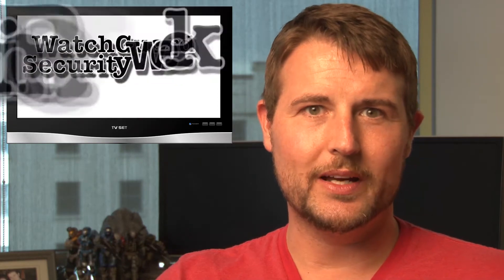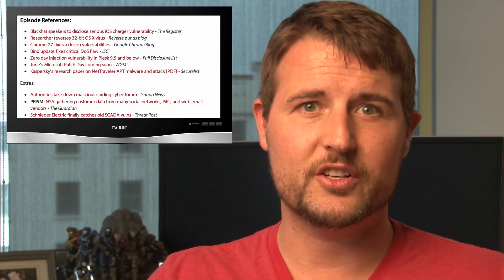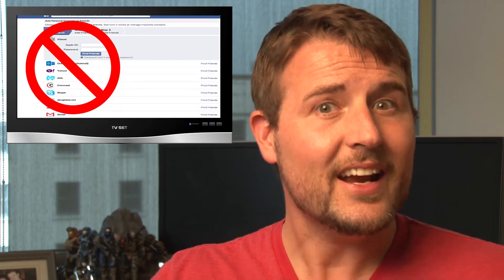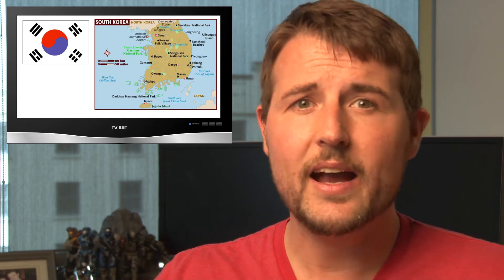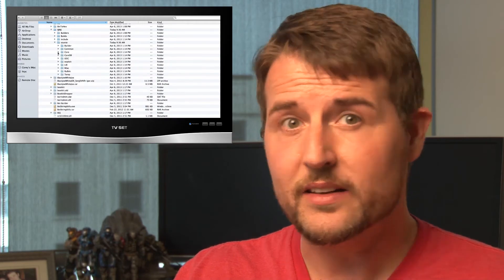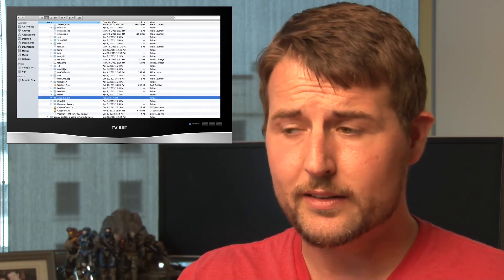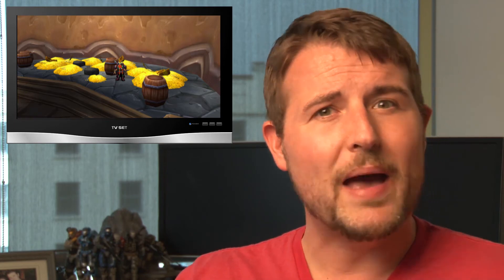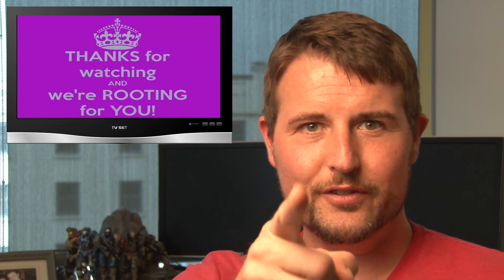Carberp Code Leak Means More Malware - WSWiR Episode 68